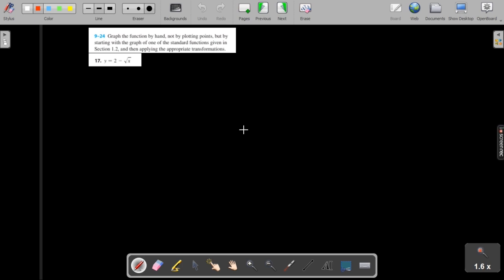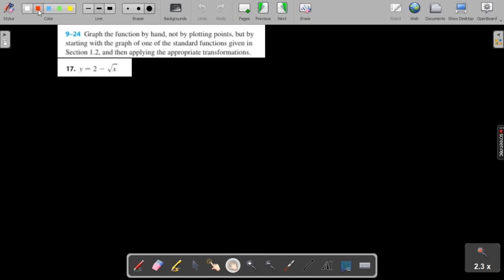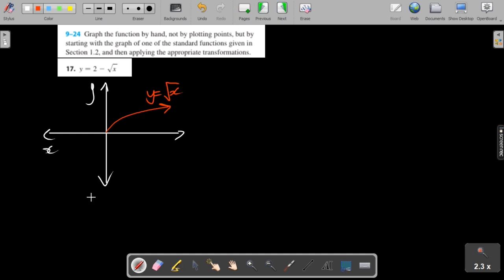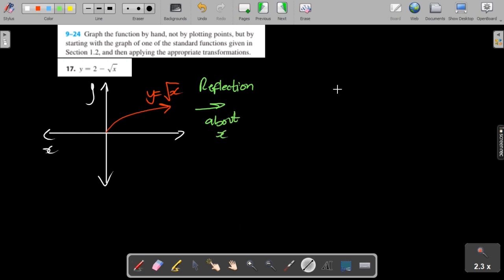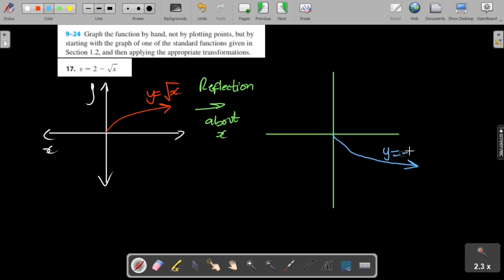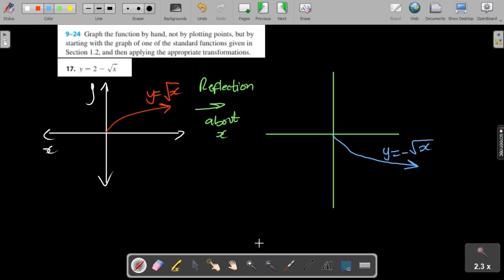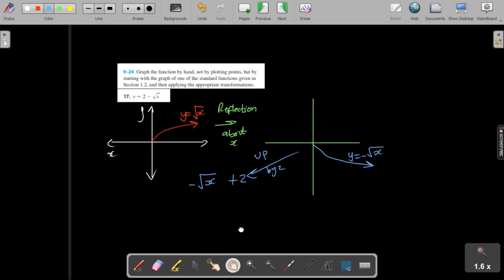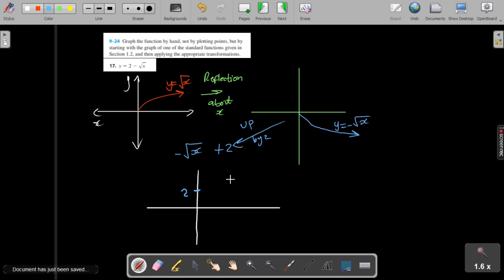1.3 Exercises 17 | Calculus: Early Transcendentals 8th Edition | Khetz Tutorials